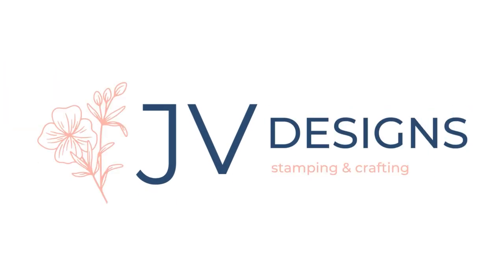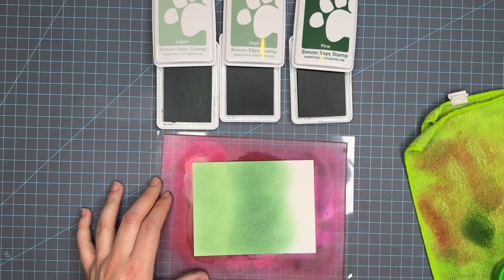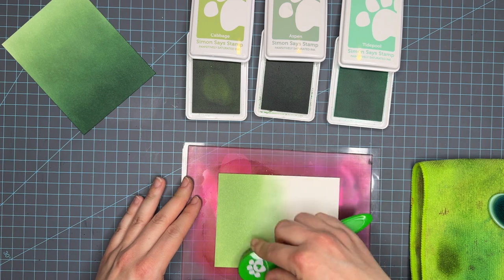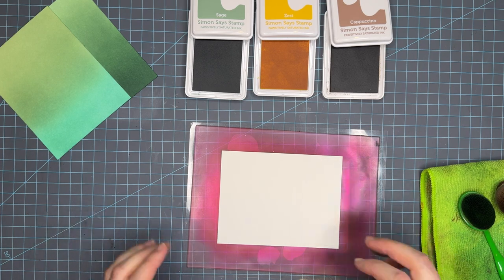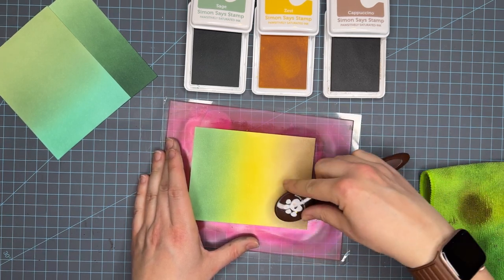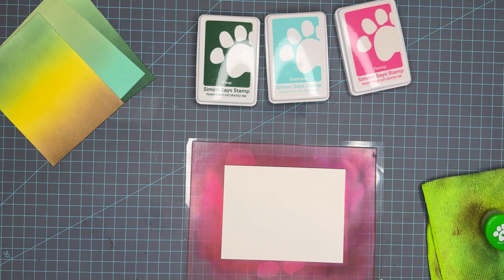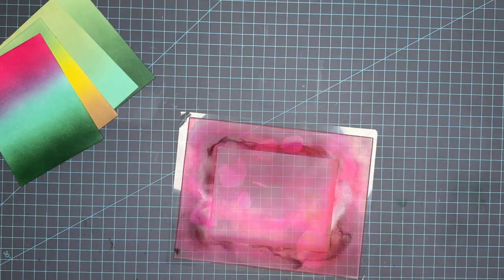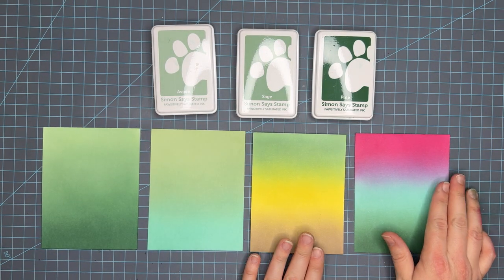Simon Says Stamp Pawsitively Saturated Ink Color Blend Series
Today we are a trio of greens for Color Blend Series 11! Be sure to watch the video for a sneaky share on what the next video is going to bring...

Specialty Paper
- SSS Cardstock 130 lb - My favorite for ALL ink blending

Inks
 - Trio 14 - Aspen, Sage, Pine
- Additional Colors
        Peony

Brushes
- Simon Says Stamp Large Brushes

Filming/Editing Supplies:
Camera: iPhone 15 Pro
18 inch Ring Light
Custom 3d Printed Phone Holder
Ceiling Mount
Video Editing - Premiere Pro
BumbleBee Microphone
Music